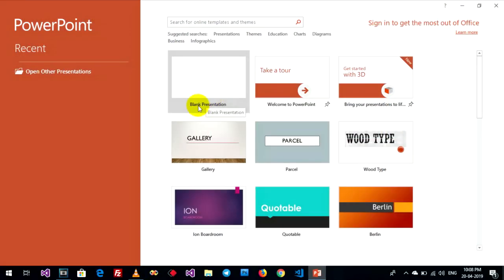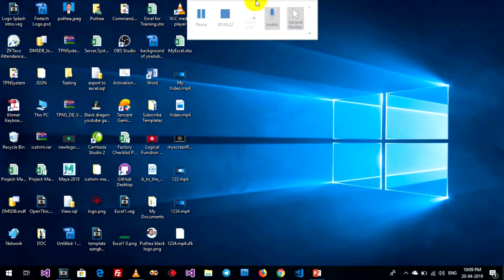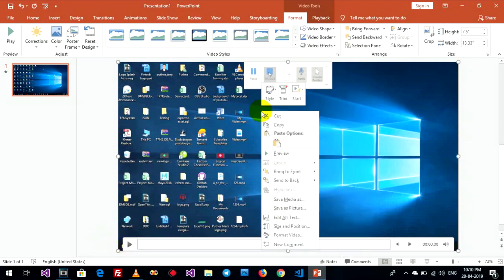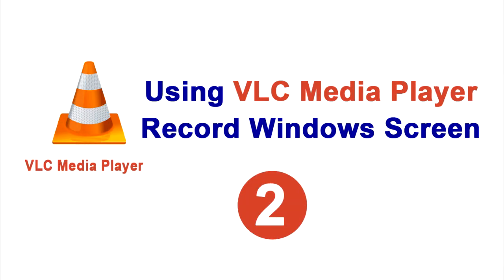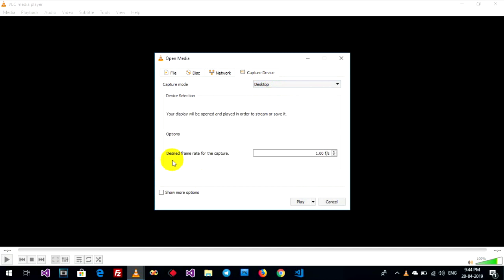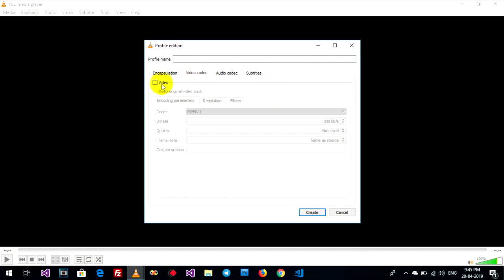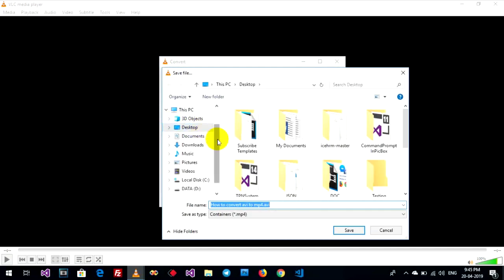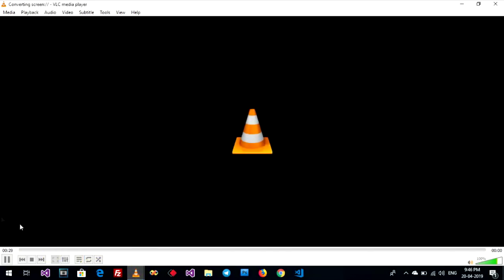How to Record Windows Screen Using PowerPoint and VLC Media Player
Hello everyone, have a nice day! this video show you "How to Record Windows Screen Using PowerPoint and VLC Media Player". It's two easy ways for screen recording. So you can using Microsoft PowerPoint and VLC Media Player record desktop screen.

1- Using PowerPoint for Screen Recording (00:27)
2- Using VLC Media Player for Screen Recording (03:18)

- About :
This is HOW TO Channel . I am EAngkor, I will be sharing about Information Technology like Android , iOS, Windows , Tutorials , How to fix problems. Some videos not good , But I will try update it, and some videos can help you more . This is How to channel for you.